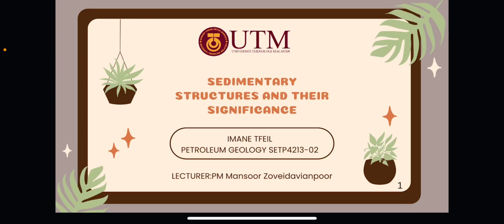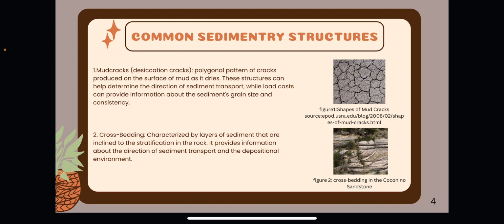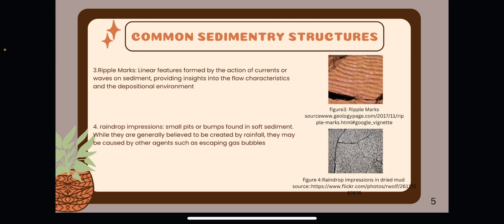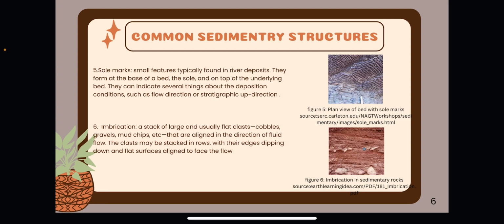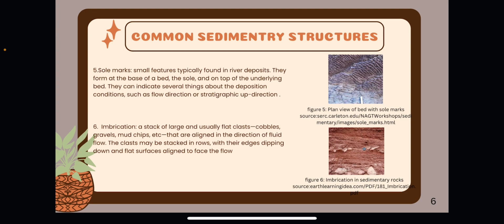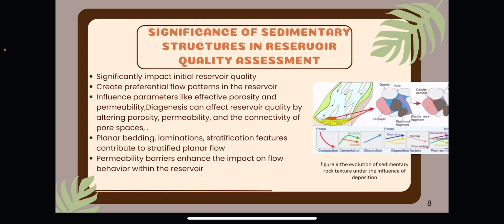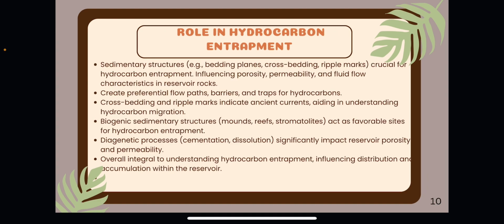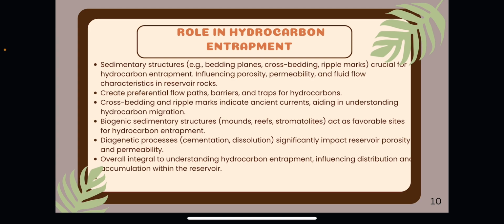Sedimentary structures and their significance- Petroleum geology